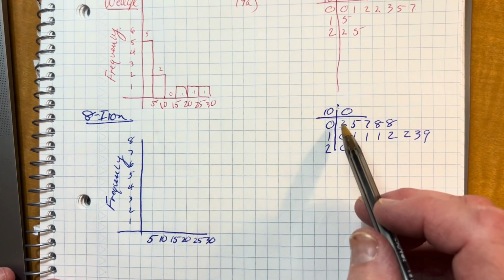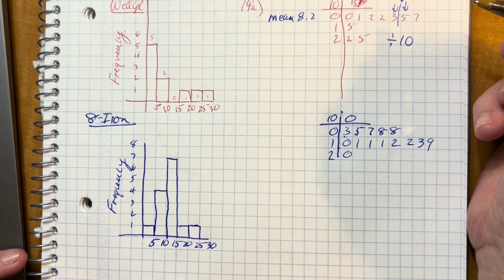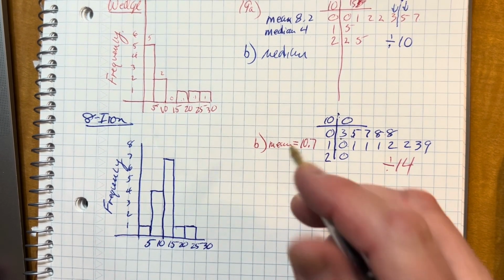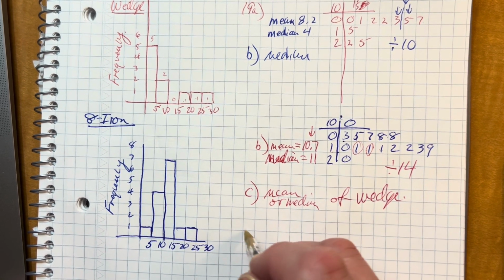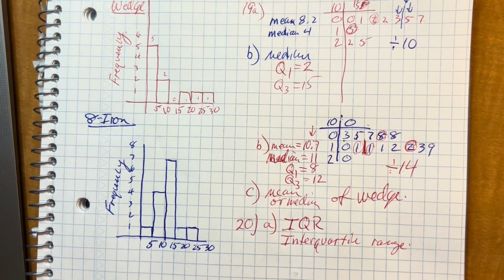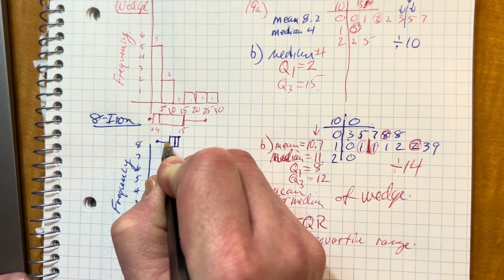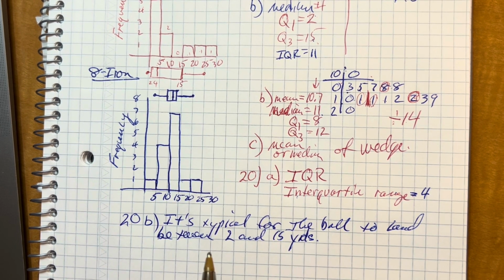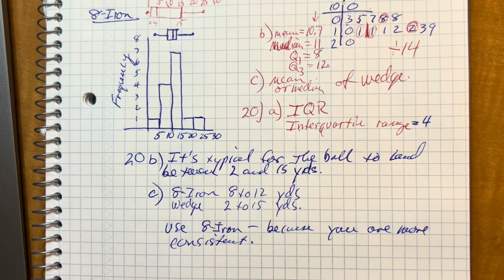CPM CC2 lesson 8.1.2 problems 19-20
This is to assist you with problems, 18 and 19, lesson 8.1.2. Be sure to watch this video after you have attempted these two problems.